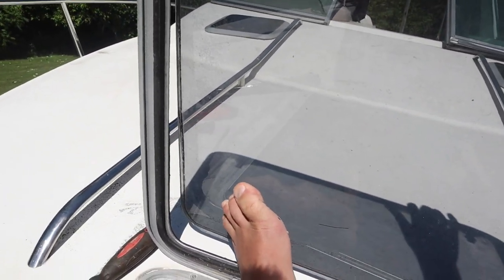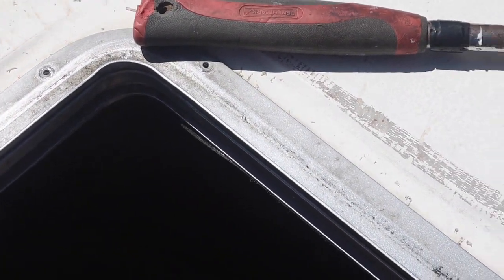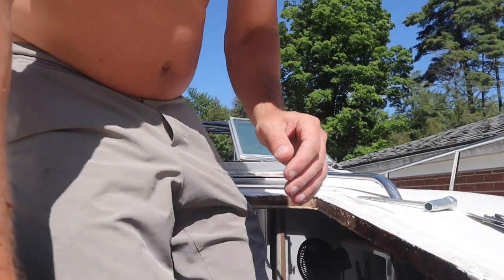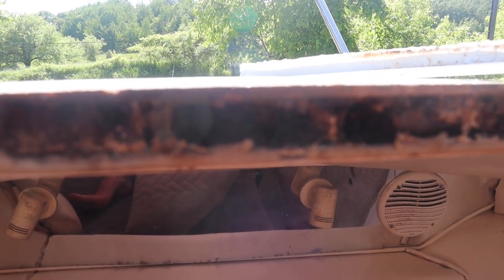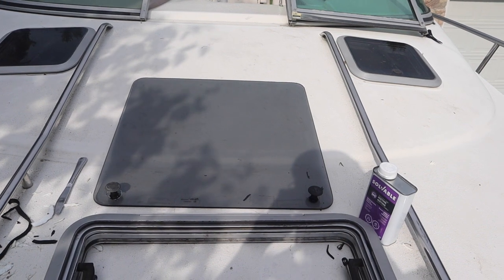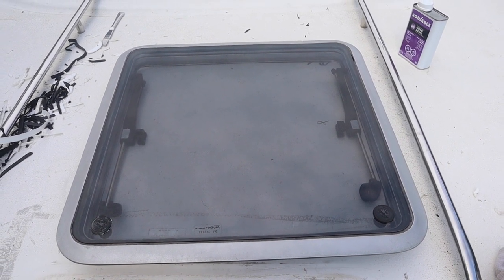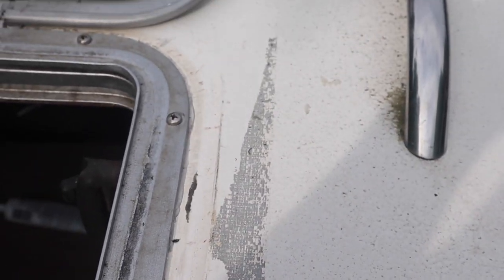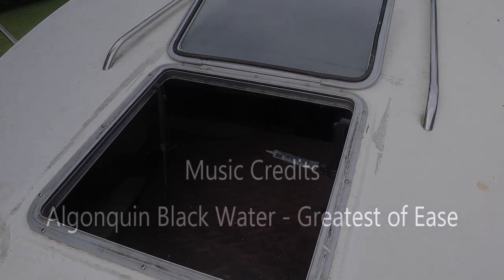S3 E4 You Ever Seen So Much Deck Rot? How Do I Fix This?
In this video I do another DIY boat project on our Chaparral Signature 300 and I attempt to reseal our forward hatch and find out our whole foredeck is rotten.